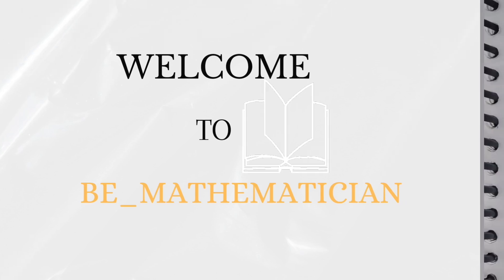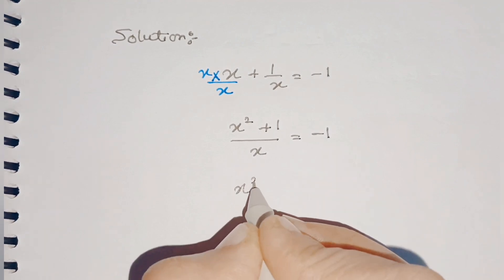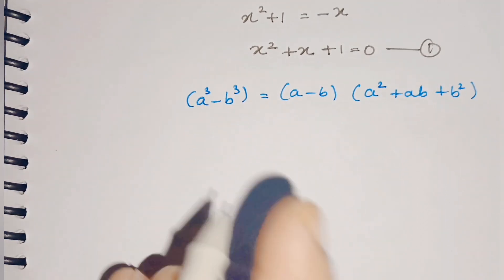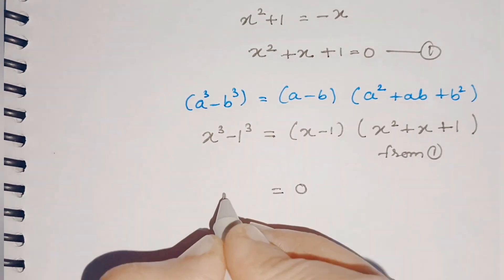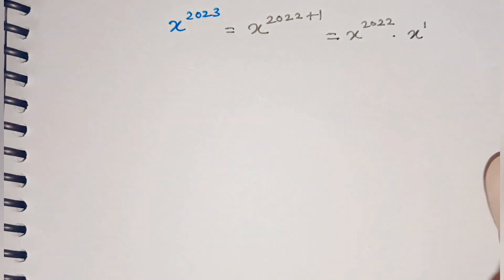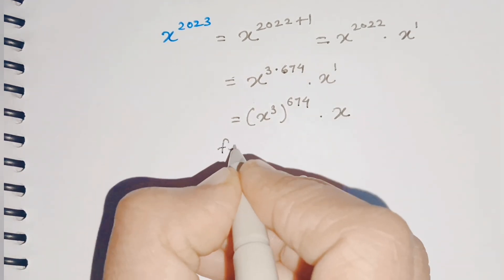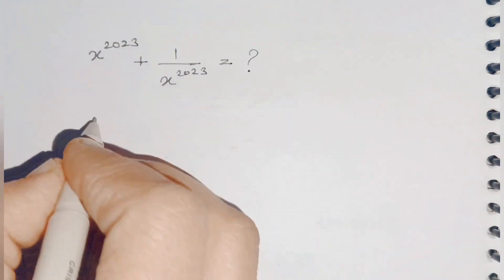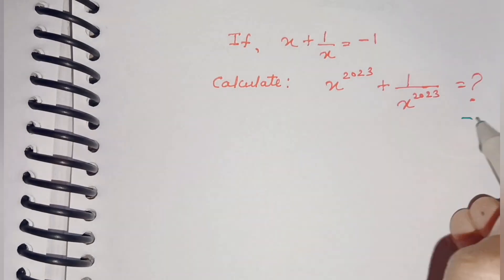Maths Olympiad problem🎓| x²⁰²³ + 1/x²⁰²³ =❓if x+1/x = -1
Solution video for Maths Olympiad problem🎓

x²⁰²³ + 1/x²⁰²³ =❓

Looks like new year problem😅

Maths_by_NAC

| Nice Maths problem| amazing maths problems | Tricky
maths arithmetics problems
arithmetics
maths Questions
solution
solution video
maths problem solution
maths solution
maths answer
easy tricks to solve
easy tricks of maths
easy tricks for maths
entrence test
entrence test preparation